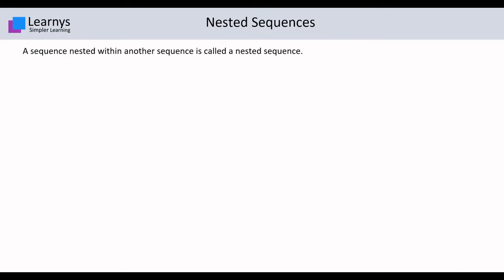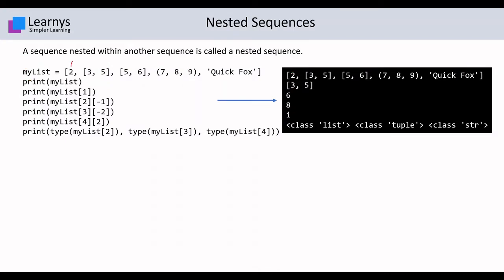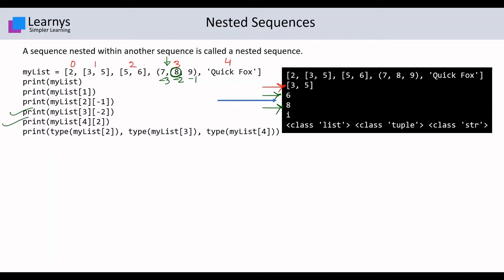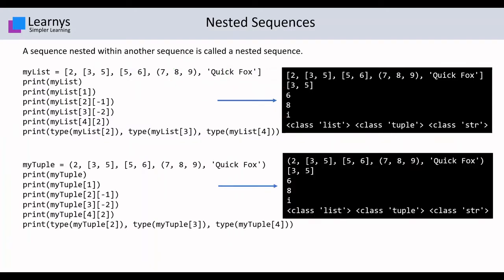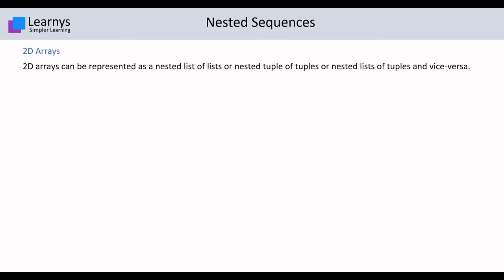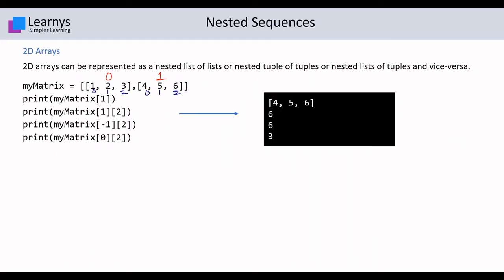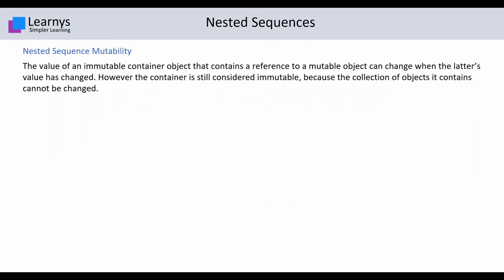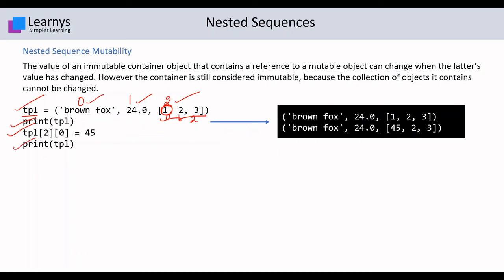17 Nested Sequences |Python |InfyTQ |InfyTQ Questions